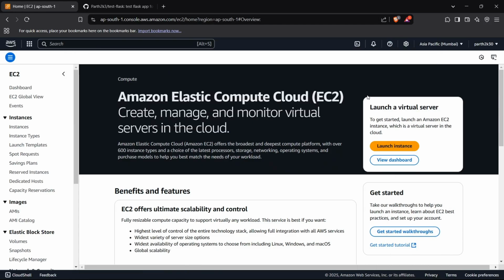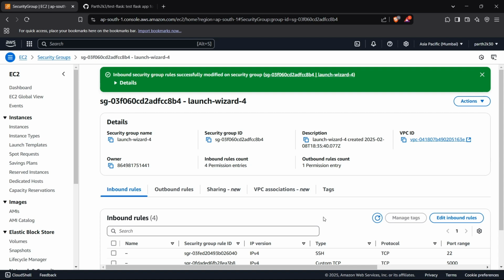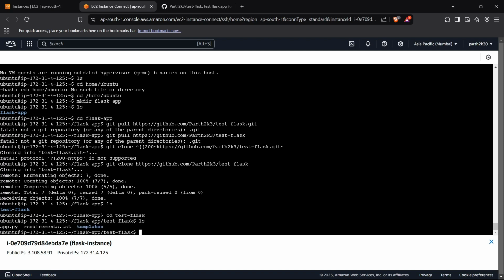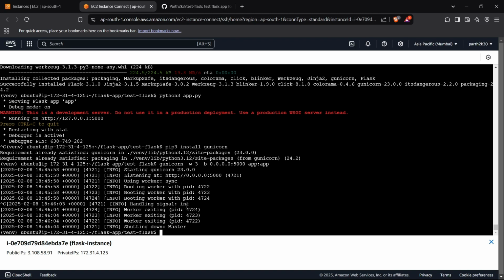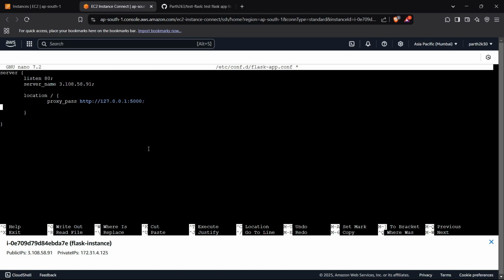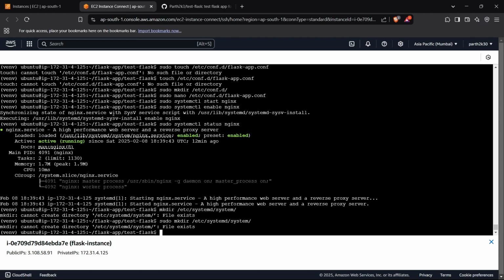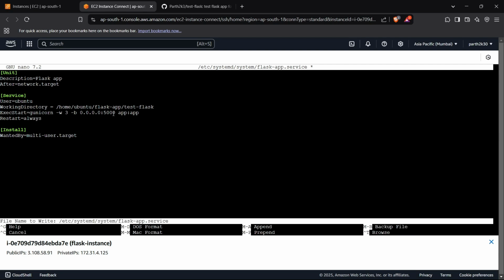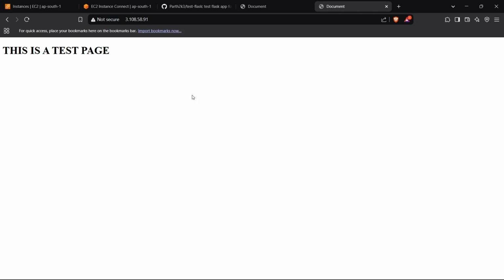How To Deploy a Flask App on AWS EC2 | Running a Flask App on AWS EC2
🚀 Want to **deploy your Flask app on AWS EC2**? In this step-by-step guide, I'll show you how to **set up an AWS EC2 instance, install Flask, configure Gunicorn & Nginx, and run your Flask app in production**!

By the end of this tutorial, you’ll learn:
✅ How to **launch an AWS EC2 instance**
✅ How to **set up Python, Flask, and dependencies**
✅ How to **configure Gunicorn for production**
✅ How to **set up Nginx as a reverse proxy**
✅ How to **secure your Flask app with a firewall**

✔️ How to **create an AWS EC2 instance** (Ubuntu/Amazon Linux)
✔️ How to **connect to EC2 via SSH**
✔️ How to **install Flask, Python, and Pip**
✔️ How to **run Flask with Gunicorn & Nginx**
✔️ How to **set up a firewall for security**

## **🔹 Prerequisites**
✔️ Basic knowledge of **Flask & Python**
✔️ A **Flask app** ready for deployment
✔️ A system with **SSH (Mac/Linux) or PuTTY (Windows)**

## **🔹 Step 1: Launch an AWS EC2 Instance**
1️⃣ Go to **AWS Management Console** → Navigate to **EC2**
2️⃣ Click **Launch Instance**
3️⃣ Choose an **Amazon Machine Image (AMI)**:
   - **Ubuntu 22.04 LTS** (Recommended)
   - **Amazon Linux 2**

4️⃣ Select **Instance Type** → Choose **t2.micro** (Free Tier)
5️⃣ Configure **Security Groups**:
   - Allow **SSH (port 22)**
   - Allow **HTTP (port 80)**
   - Allow **HTTPS (port 443)**

6️⃣ Click **Launch** and download the **key pair (`.pem` file)**

## **🔹 Step 2: Connect to EC2 via SSH**
🔹 **For Windows (Using PuTTY):**
1️⃣ Convert your `.pem` file to `.ppk` using **PuTTYgen**
2️⃣ Open **PuTTY**, enter **EC2 Public IP**, and load the `.ppk` key
3️⃣ Click **Open** and log in as `ubuntu` (for Ubuntu) or `ec2-user` (for Amazon Linux)

🔹 **For Mac & Linux (Using Terminal):**
```bash
chmod 400 your-key.pem
ssh -i your-key.pem ubuntu@your-ec2-public-ip

💡 Replace `your-key.pem` with your actual key file name and `your-ec2-public-ip` with your EC2 instance's public IP.

## **🔹 Step 3: Install Flask, Python, and Dependencies**
🔹 **Update the system and install Python:**
```bash
sudo apt update && sudo apt upgrade -y
sudo apt install python3-pip -y

🔹 **Install Flask and Virtual Environment:**
```bash
sudo apt install python3-venv -y
python3 -m venv venv
source venv/bin/activate
pip install flask gunicorn

🔹 **Create a Simple Flask App (`app.py`):**
```python
from flask import Flask
app = Flask(__name__)

def home():
    return "Hello, Flask on AWS EC2!"

if __name__ == '__main__':
    app.run(host='0.0.0.0', port=5000)

## **🔹 Step 4: Run Flask with Gunicorn**
🔹 **Test the app locally:**
```bash
python app.py

🔹 **Run Flask with Gunicorn (Production Mode):**
```bash
gunicorn --bind 0.0.0.0:5000 app:app

## **🔹 Step 5: Set Up Nginx as a Reverse Proxy**
🔹 **Install Nginx:**
```bash
sudo apt install nginx -y

🔹 **Configure Nginx for Flask:**
```bash
sudo nano /etc/nginx/sites-available/flaskapp

🔹 **Add the following configuration:**
```nginx
server {
    listen 80;
    server_name your-ec2-public-ip;

🔹 **Activate the Nginx configuration:**
```bash
sudo ln -s /etc/nginx/sites-available/flaskapp /etc/nginx/sites-enabled
sudo systemctl restart nginx

## **🔹 Step 6: Configure Firewall & Test the App**
🔹 **Allow necessary ports:**
```bash
sudo ufw allow OpenSSH
sudo ufw allow 'Nginx Full'
sudo ufw enable

🔹 **Access your Flask app in a browser:**
```plaintext

🔹 **Nginx not working?**
✅ **Fix:** Check Nginx status → `sudo systemctl status nginx`

🔹 **Permission denied (publickey) error?**
✅ **Fix:** Ensure your **key file permissions** are correct:
```bash
chmod 400 your-key.pem

🔹 **Firewall blocking requests?**
✅ **Fix:** Open port 80 for HTTP traffic:
```bash
sudo ufw allow 80/tcp

✅ **Developers** deploying Flask apps on AWS
✅ **Cloud engineers** setting up production servers
✅ **Beginners** learning AWS EC2 & cloud deployment